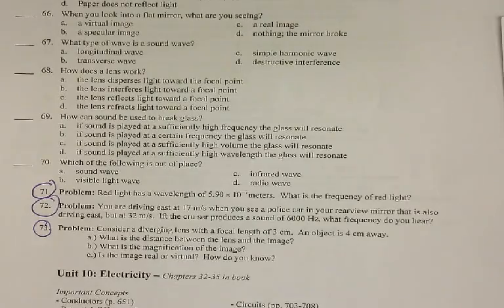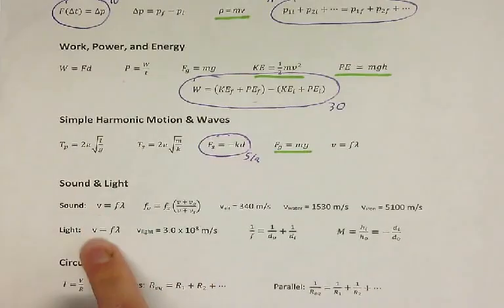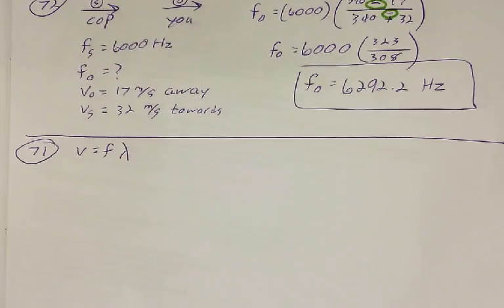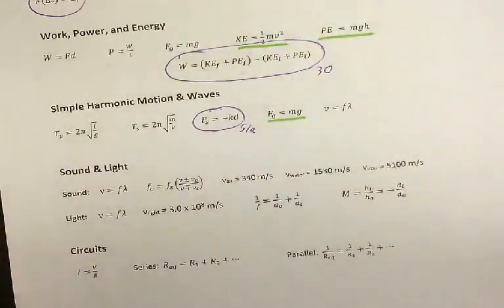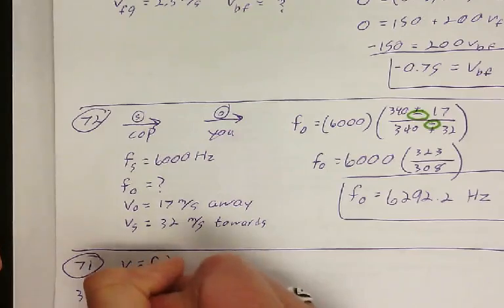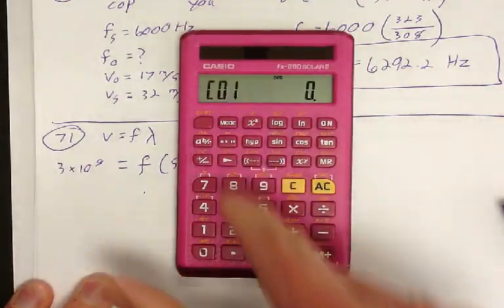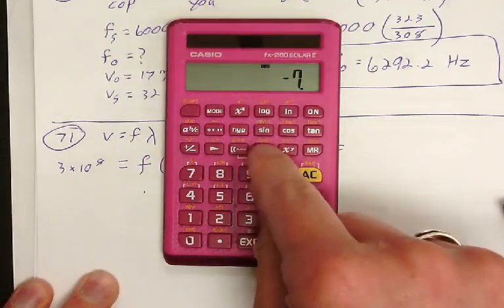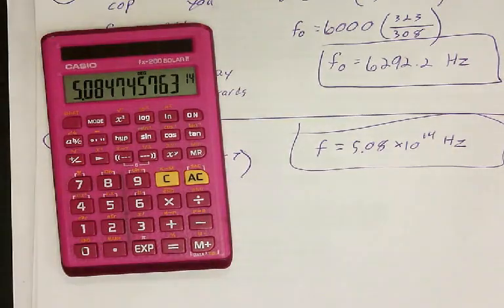Physics 1 - Spring Final Review - #71: wave equation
Mr. B shows how to solve the wave equation